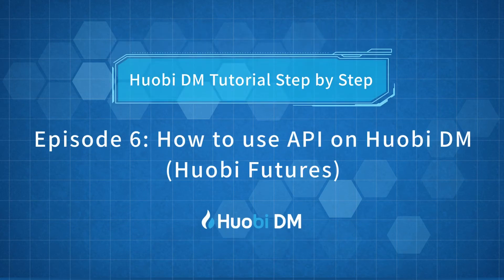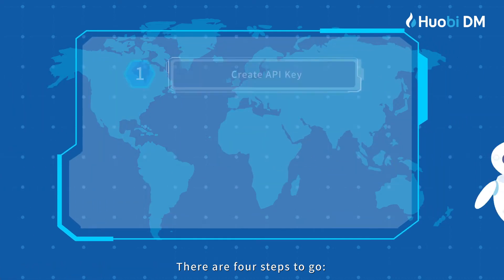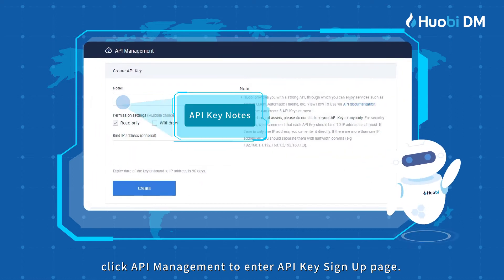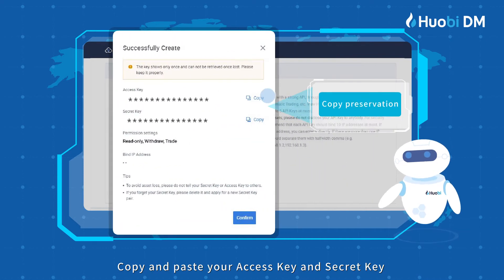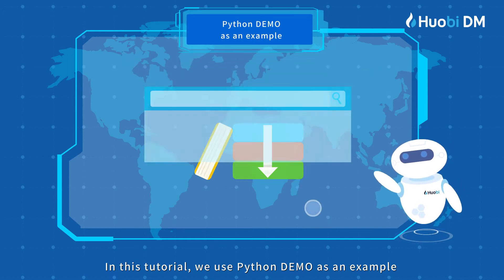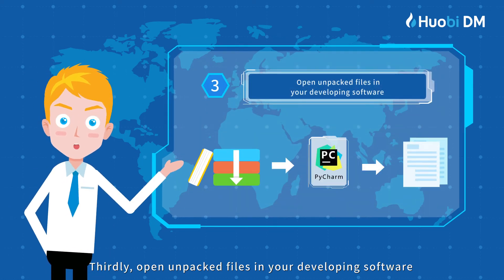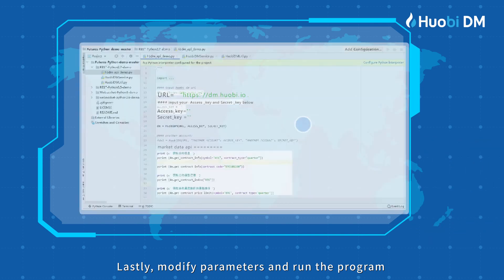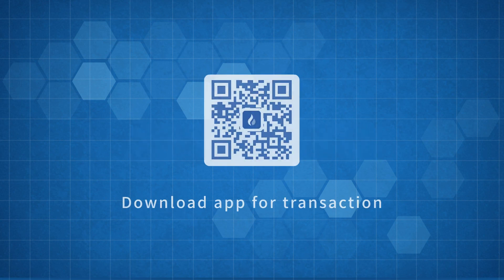EP6: How to Use API on Huobi DM(Huobi Futures) ?